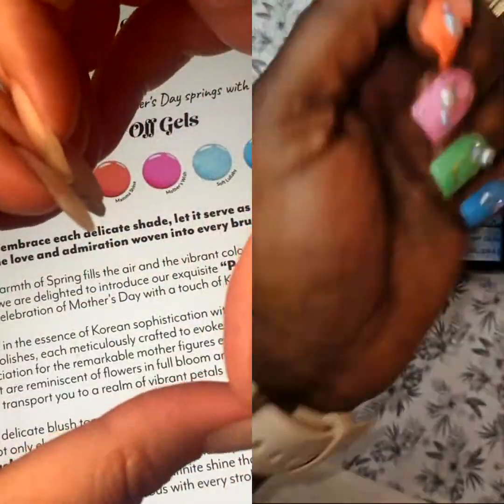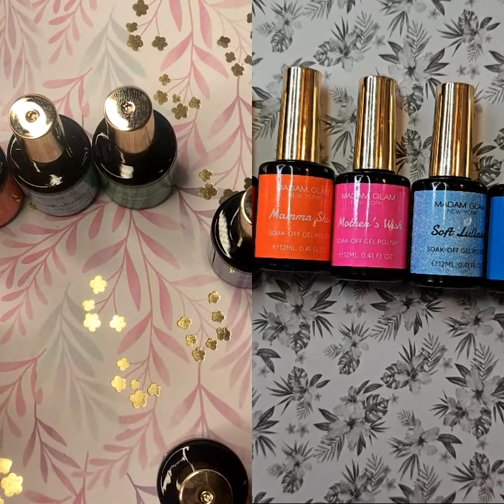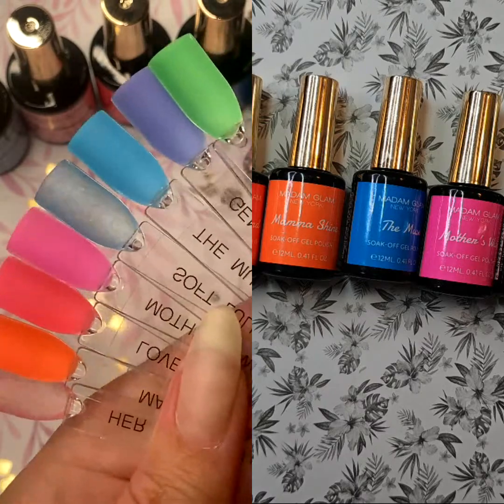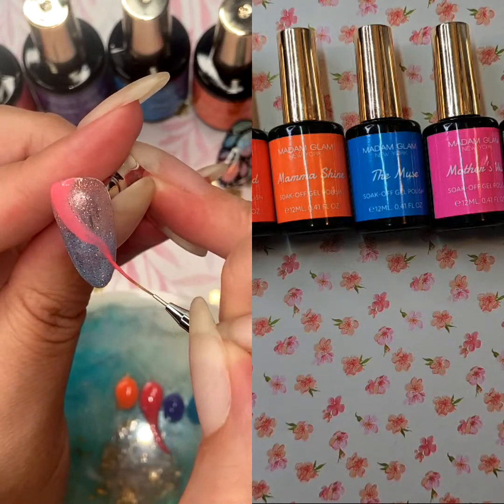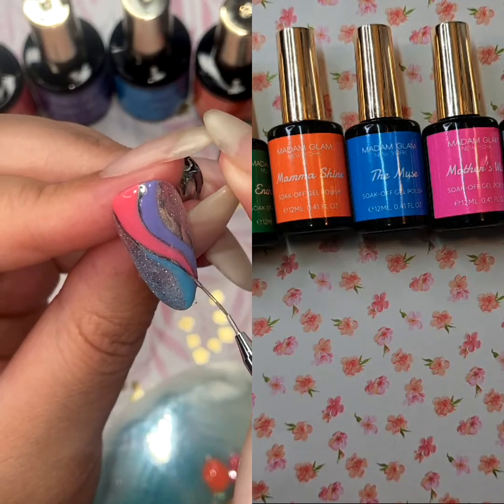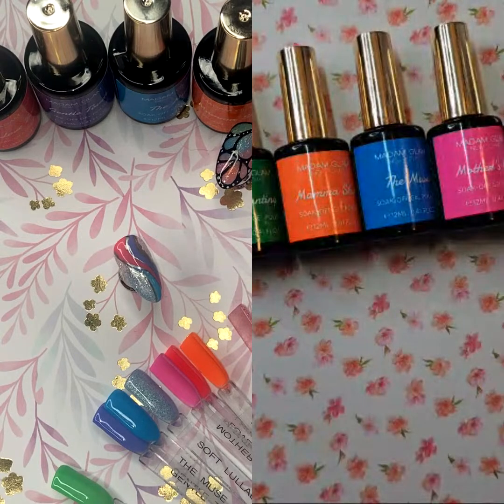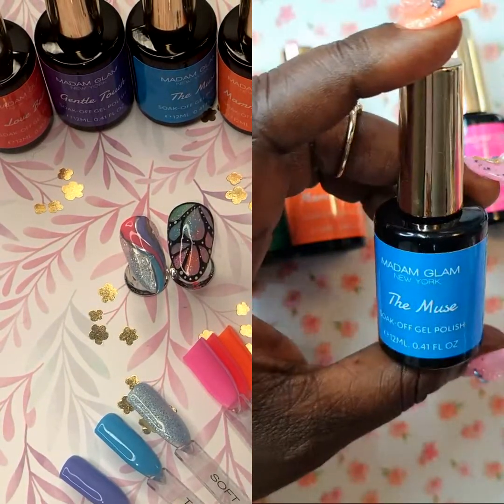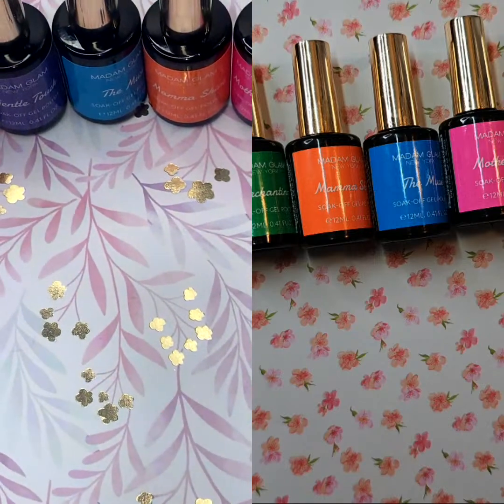BRAND NEW KOREAN GELS 🤯 MAMA AND RAVEN LIVE!